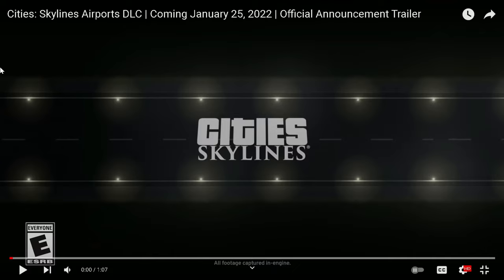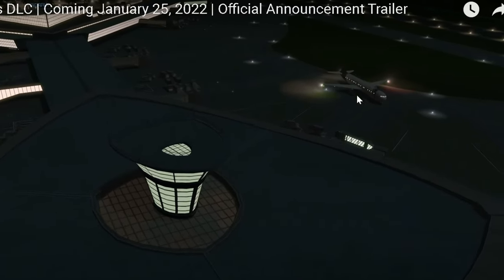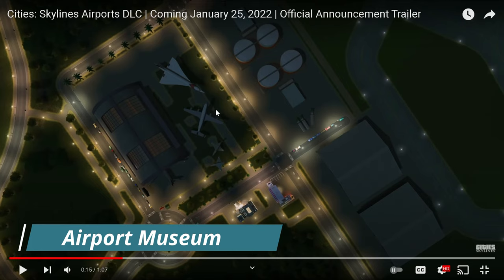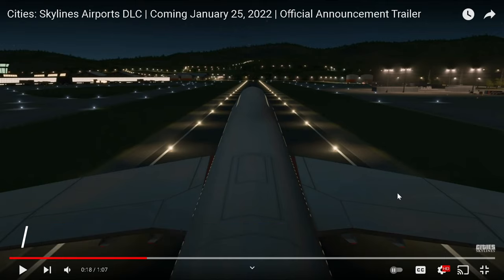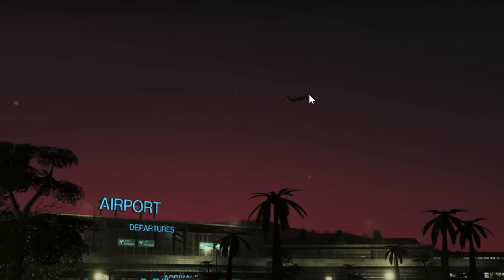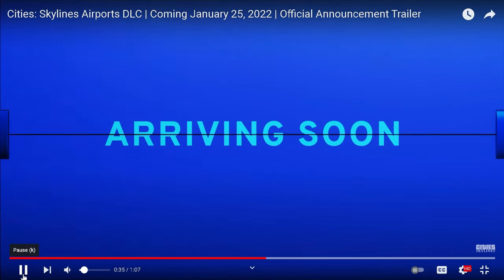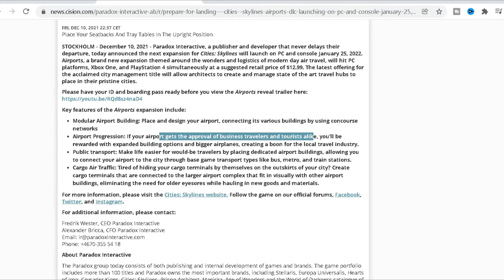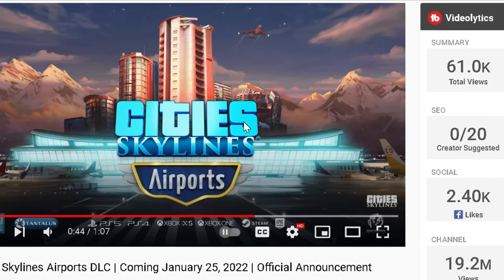Cities Skylines Airport DLC - Official trailer breakdown Frame by Frame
Cities Skylines Airport DLC was announced on December 10, 2021. This will be an Airport DLC which will expand on the current Cities Skylines base game.  This is Cities Skylines 2 in the making for the future of this game.

I will be going frame by frame, breaking down each detail.  What looks new, what looks old.  The new passenger terminal,  the new cargo terminal,  the new detailing,  new graphics, how many new plane types, and much much more.